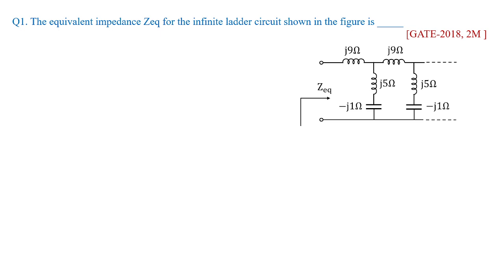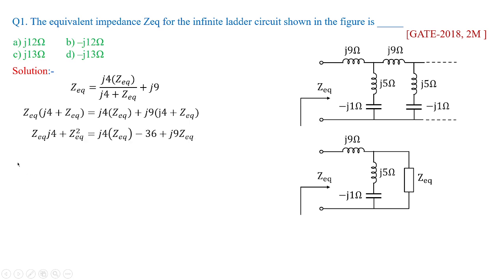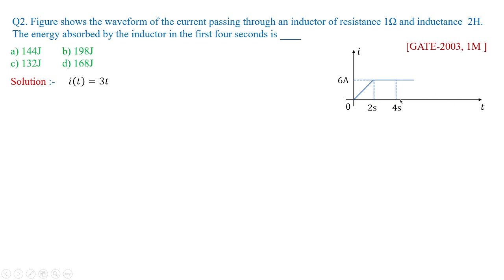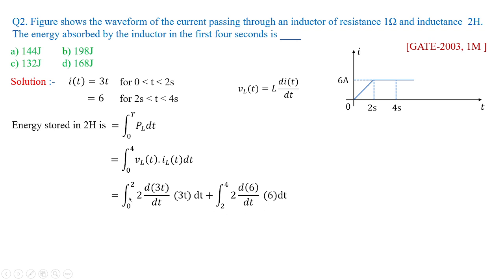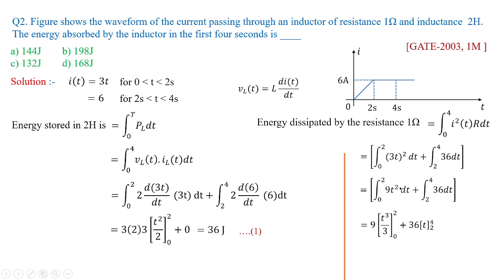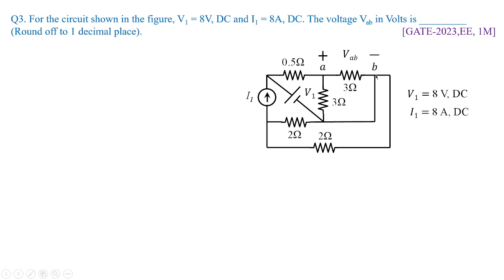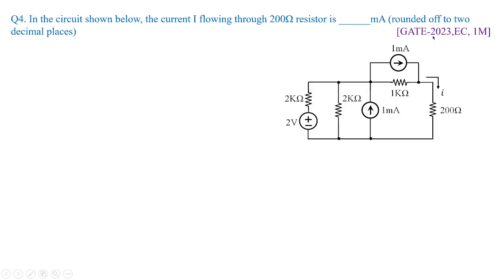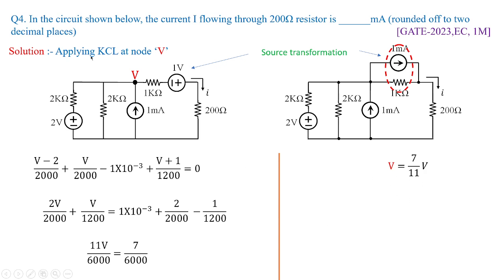How to solve GATE2023 electrical basic circuit problem? How to solve circuits and networks problems?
Here, two basic problems related to electrical, and electronics 2023 paper solutions are discussed.